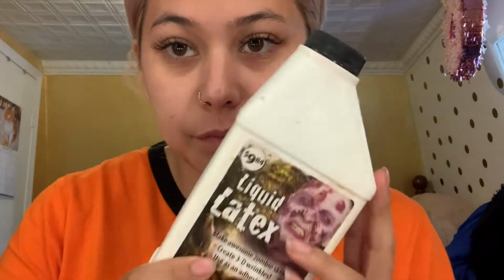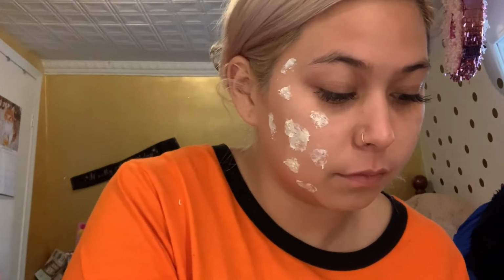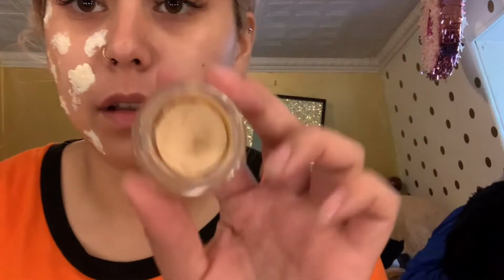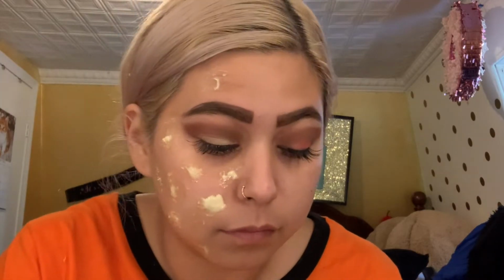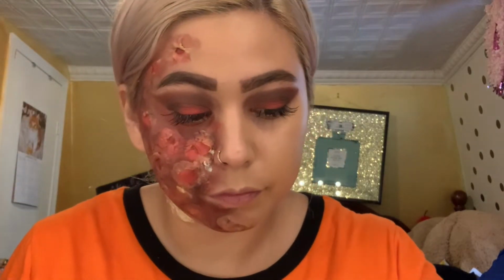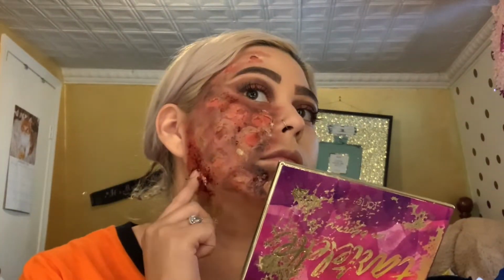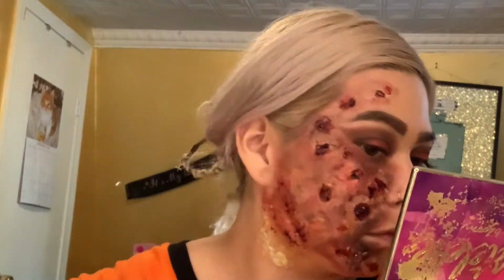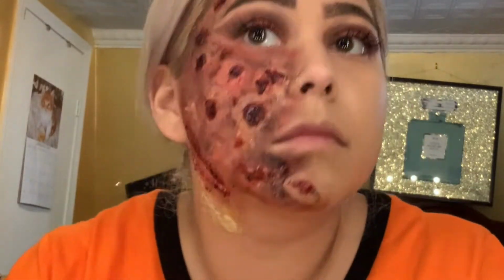FREDDY KRUEGER GLAM HALLOWEEN MAKEUP LOOK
THANKS GIRLIESSS